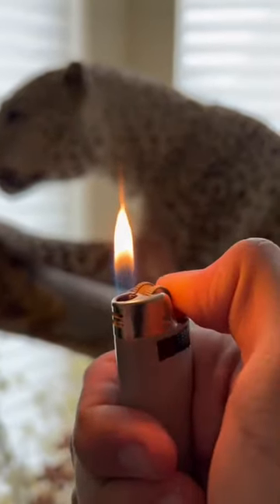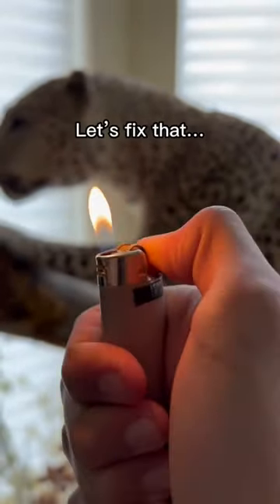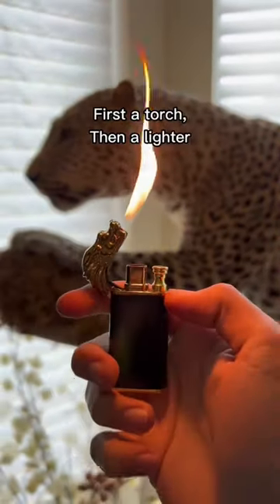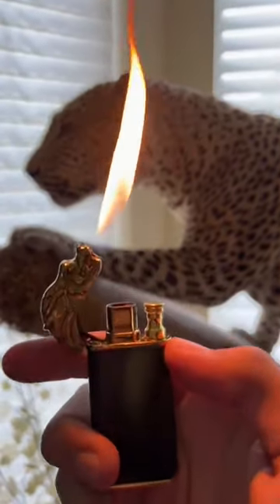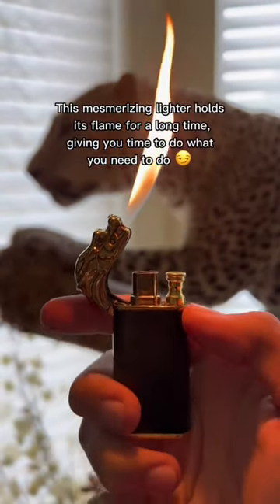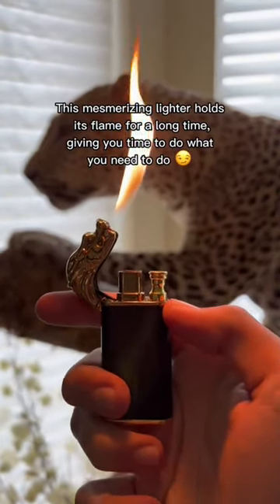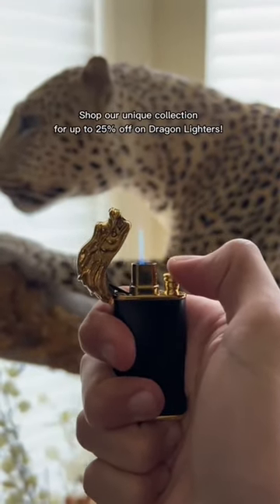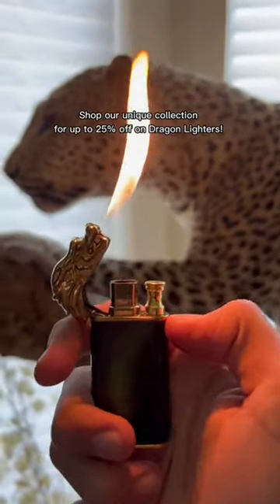Time to ditch your boring lighters 😅